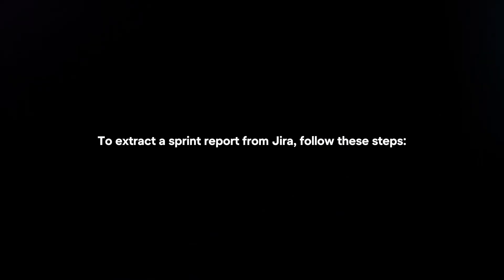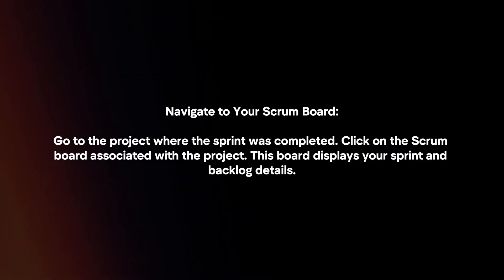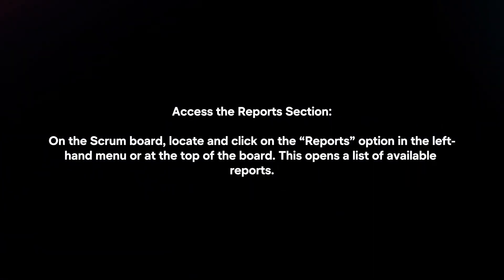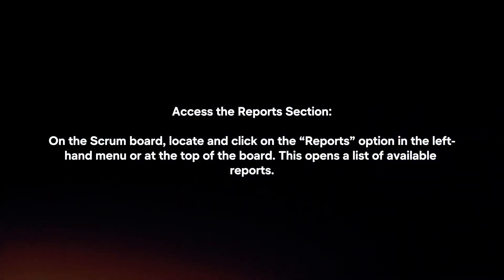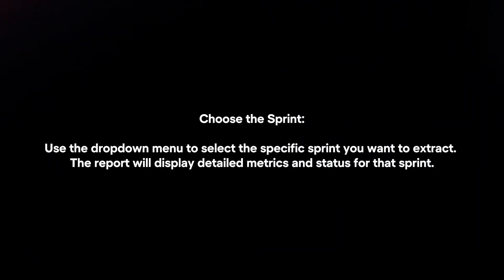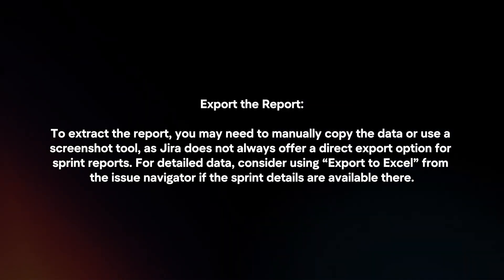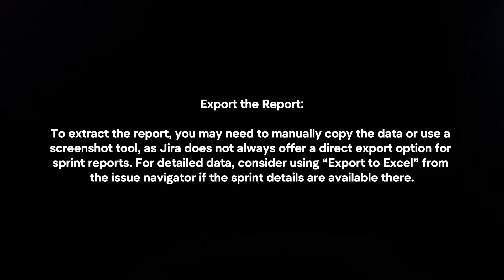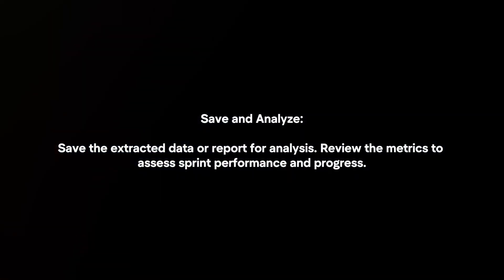How To Extract Sprint Report From Jira? (2024)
In this video I will explain In this video I will explain How You Can Extract Sprint Report From Jira In 2024.